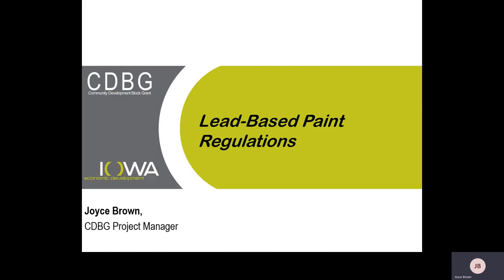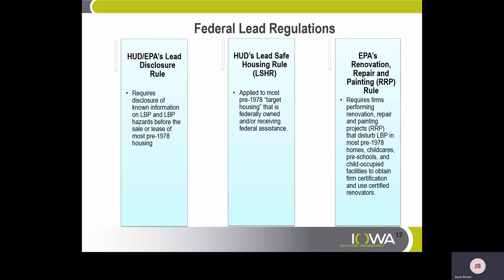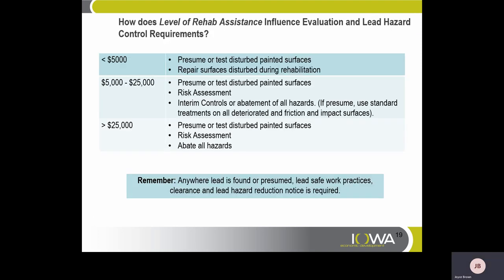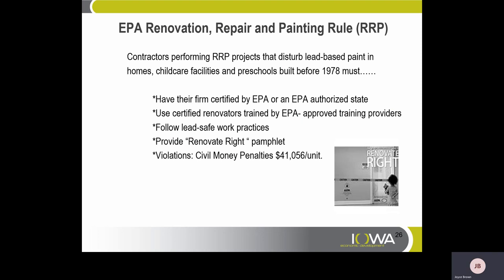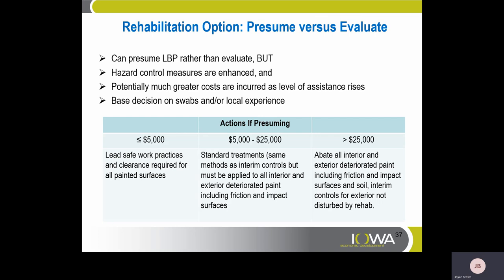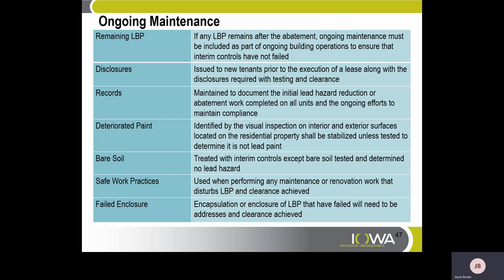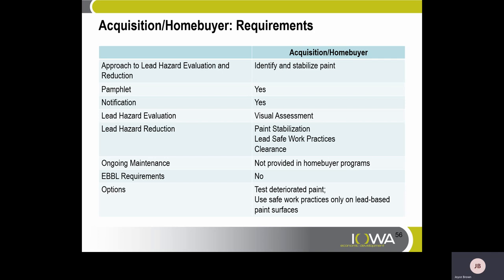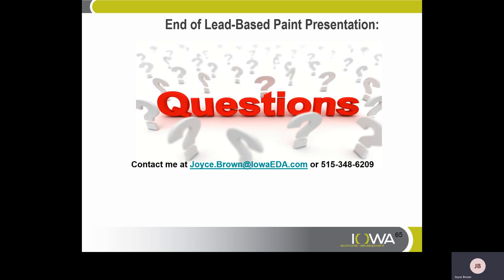2022 CDBG Lead Based Paint Training